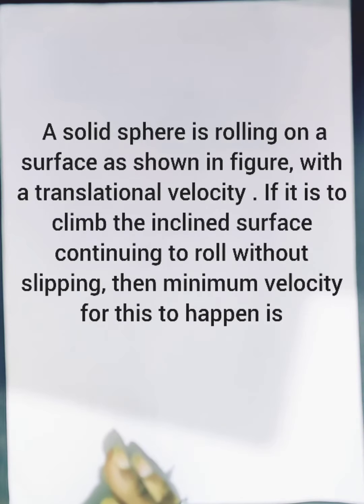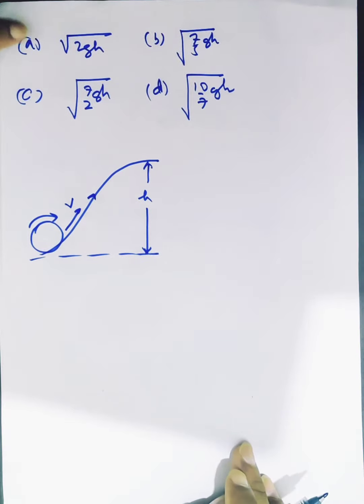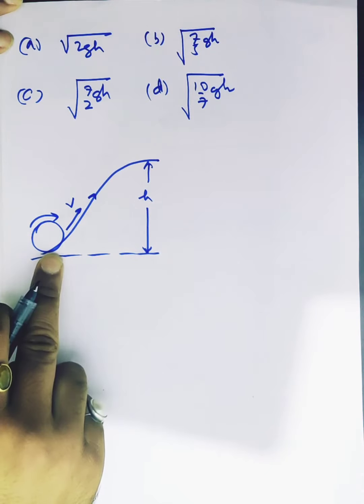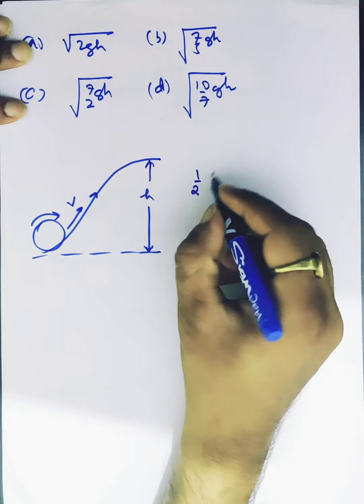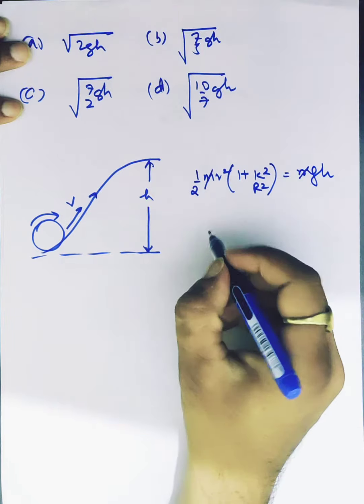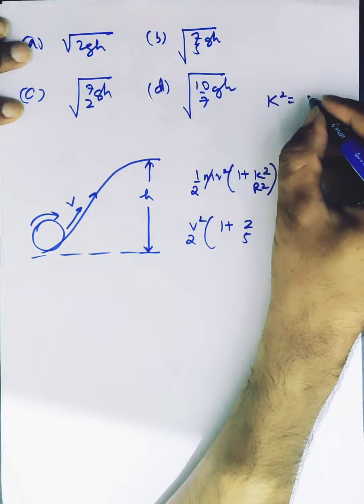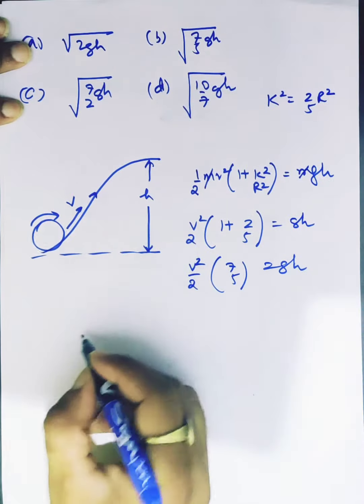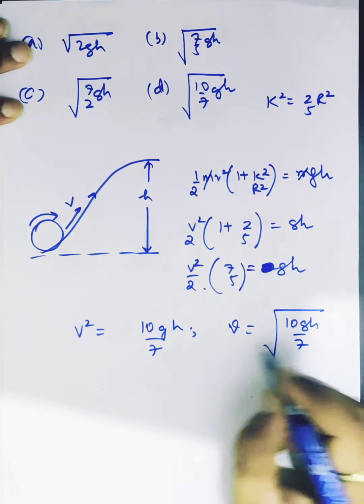JEE MAINS 2012 (online) physics solutions| ROTATIONAL MOTION 05